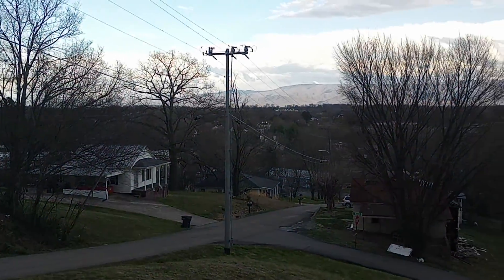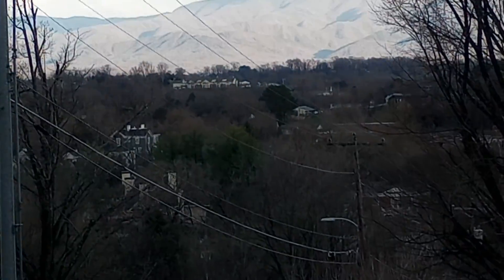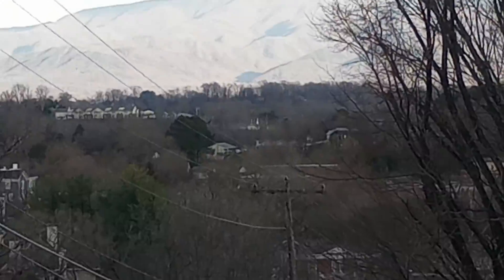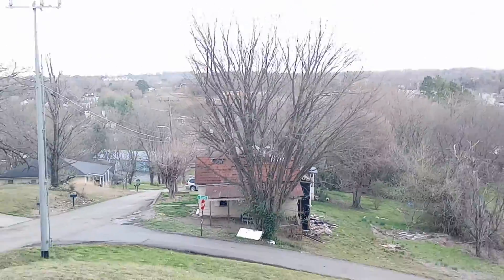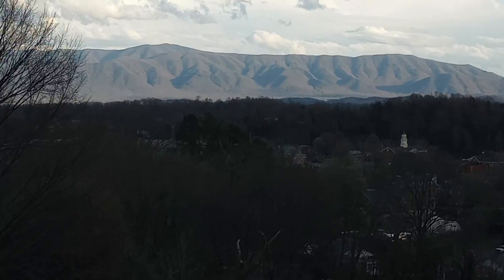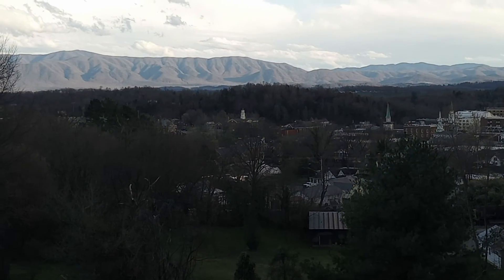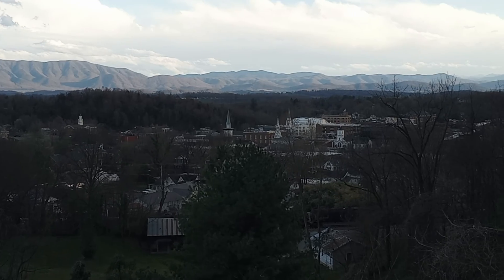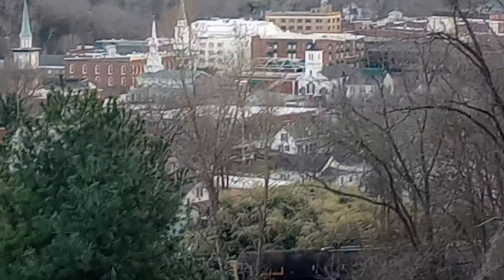Shot on Moto G Power